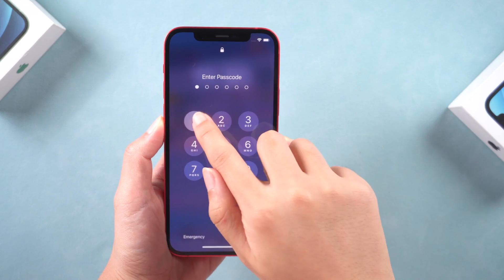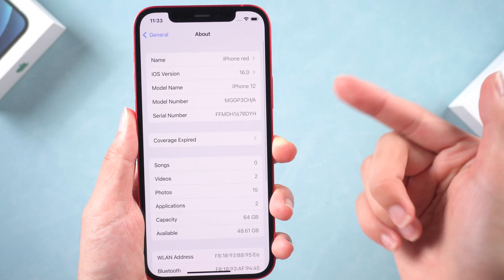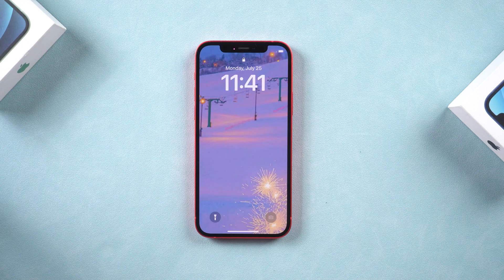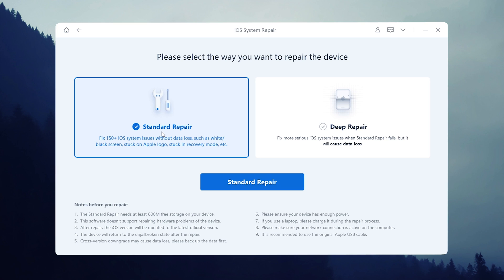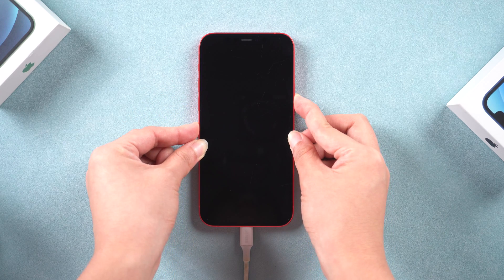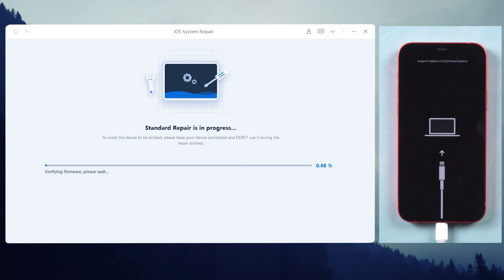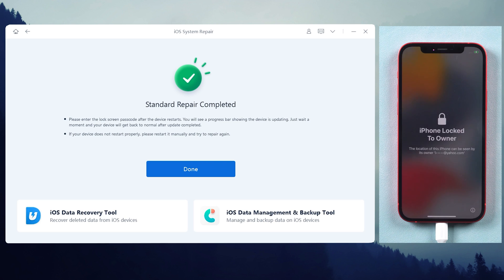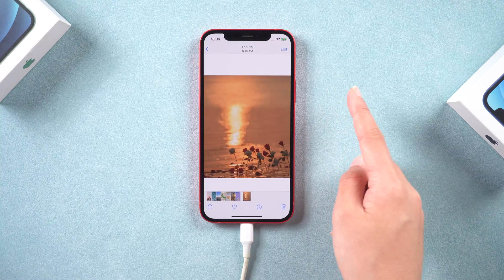How to Fix iPhone Black Screen Spinning Wheel - 2 Ways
iPhone stuck on Black Screen Spinning Wheel is not a rare problem.No worry, just follow the video and you will know how to fix it.

TimeStamp:
00:00 Intro & Preview
00:33 Method 1- Force Restart your iPhone
01:14 Method 2- Repair iOS System with ReiBoot(NO Data Loss)

⚠Important notice:
The Standard Repair of ReiBoot has a chance to fix the phone without data loss, but doesn't guarantees 100% success rate.
If the Standard Repair failed, kindly try the following steps:
1. Use an original Apple USB cable.
2. Unplug your iPhone from the computer, force restart, then re-plug your iPhone in.
3. Make sure you can visit apple.com on your computer.
4. Try the Standard Repair again.
5. Keep the phone attached during the repair process.
If the standard repair fails for more than 5 times, its' recommended to try the deep repair, though it erases your data, the success rate is much higher than the Standard Repair.